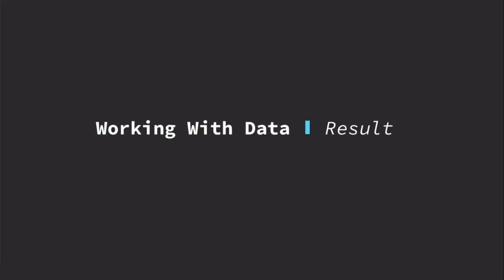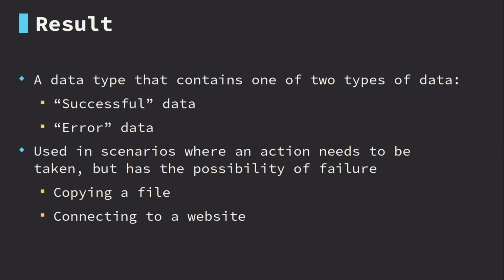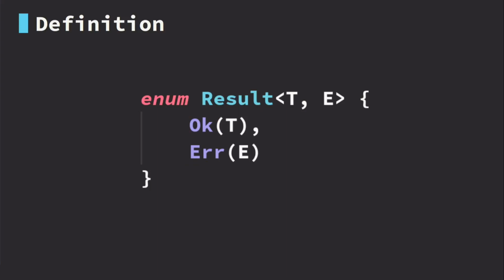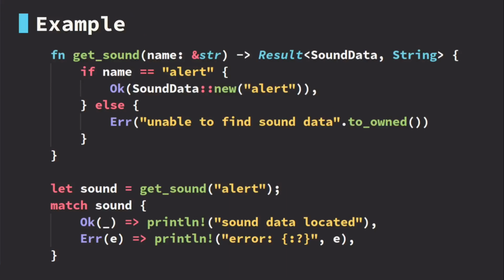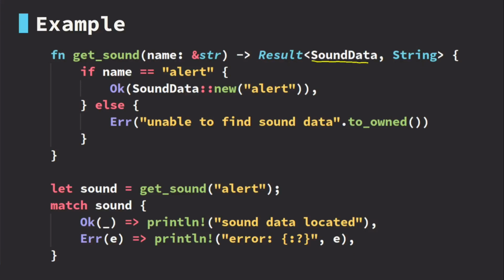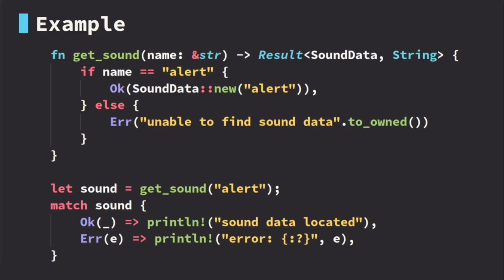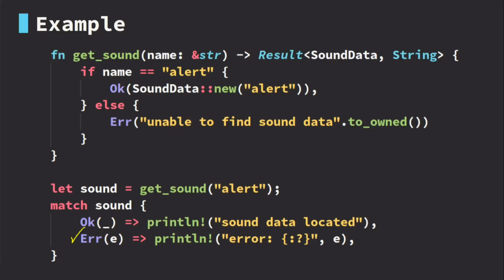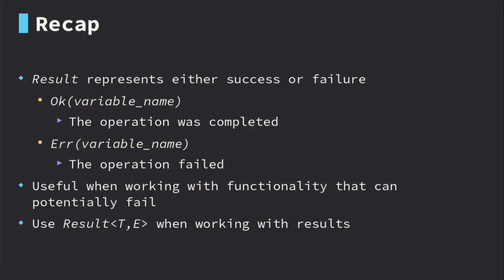60 The Result Type Zero To Mastery Academy 1920x1080 299K